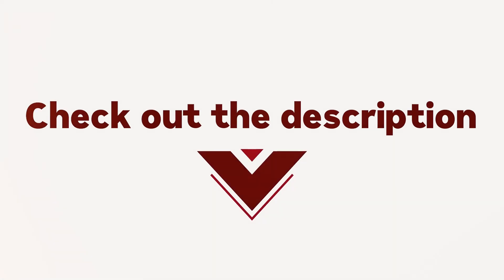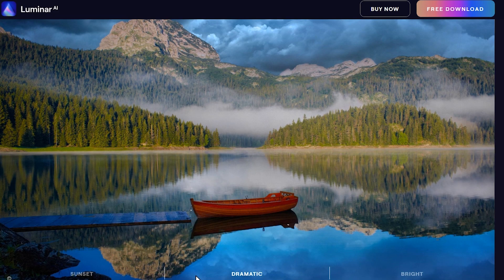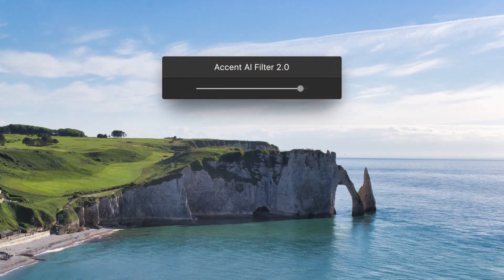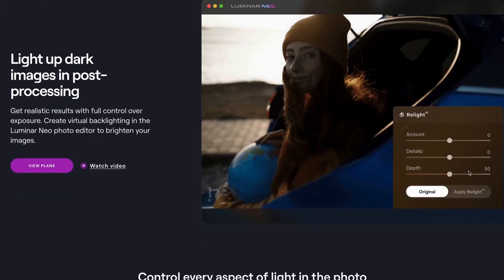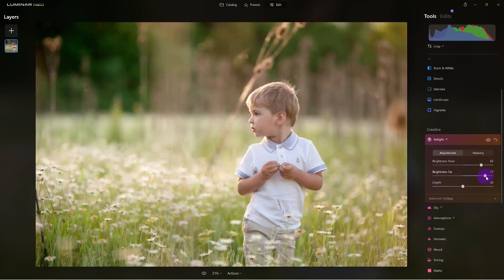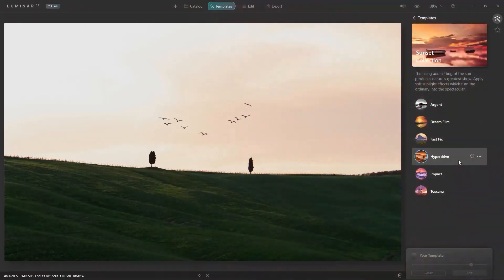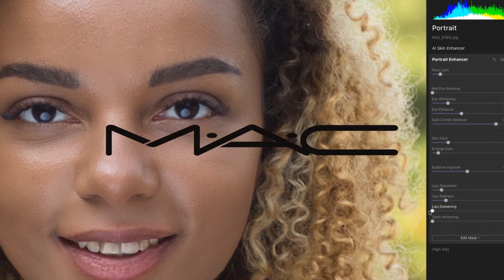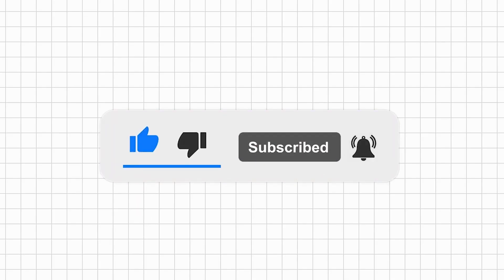Best AI Photo Editing Software of 2025 | Rock your Photos in a Click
"Explore the future of photo editing with the Best AI Photo Editor of 2025. In this video, we dive deep into the world of artificial intelligence-driven image enhancement, showcasing the cutting-edge features and capabilities of the best AI photo editing software.

CHECK OUT these useful AI TOOLS to elevate your CONTENT game in 2025: